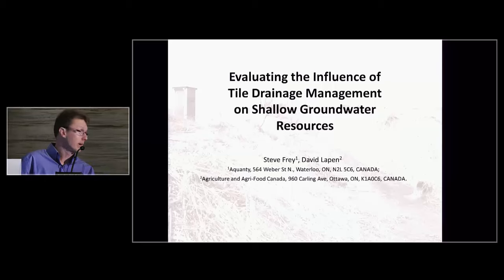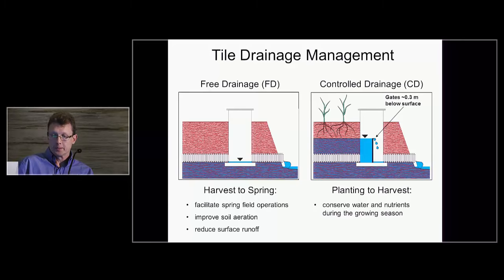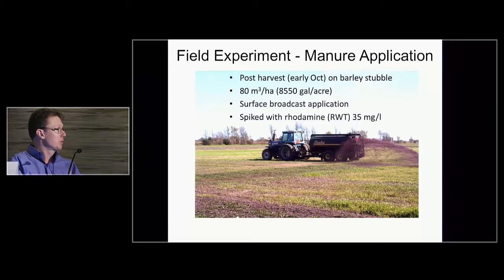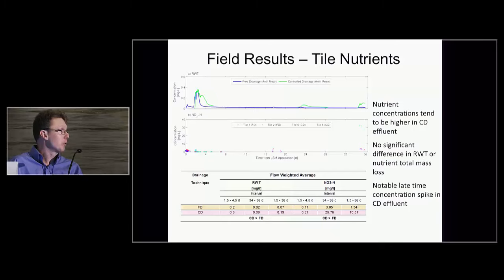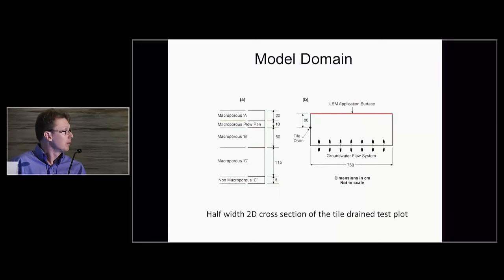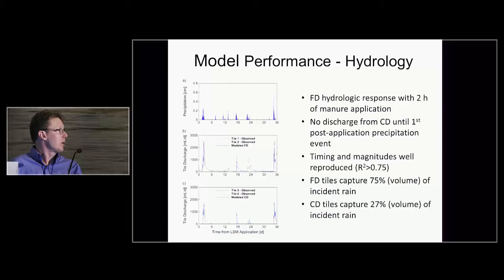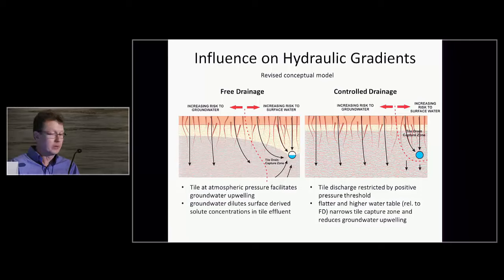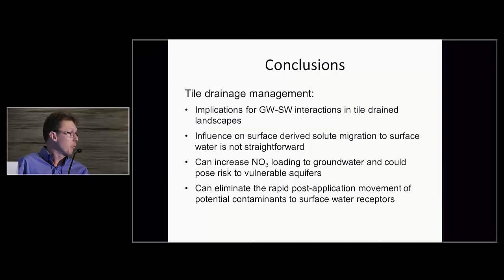Steven Frey - Evaluating the Influence of Tile Drainage Management on Shallow Groundwater Resources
Evaluating the Influence of Tile Drainage Management on Shallow Groundwater Resources

Tile drainage management is considered a beneficial management practice (BMP) for reducing nutrient loads in surface water. Previous research has shown that controlling tile discharge via control structures with adjustable stop gates can be very effective for reducing tile discharge volume, and that on an annualized basis there is often a reduction in nitrate loads that is proportional to the reduction in discharge. However, the influence of controlled drainage on groundwater resources is rarely considered. In this presentation we will discuss tile drainage experiments that were conducted in Ontario, Canada, that were designed to assess the influence of drainage management on the movement of nutrients and rhodamine WT to surface water and groundwater under controlled (CD) and free drainage (FD) tile management. We will also present results from 2-dimensional dual permeability modeling that was conducted to help develop a better understanding of the flow and transport processes within the soil profile and shallow groundwater system under different drainage management scenarios. Results from the modeling demonstrate that dominant flow and transport characteristics at the field site were successfully replicated, including higher, more continuous tile discharge and lower peak rhodamine concentrations in FD tile effluent; as compared to CD, where discharge was intermittent, peak rhodamine concentrations higher, and mass exchange from macropores into the soil matrix greater. Explicit representation of preferential flow in the modeling framework was essential, as macropores were shown to transmit greater than 98 % of surface infiltration, tile flow, and tile solute loads for both FD and CD. Incorporating an active 3rd type boundary across the bottom of the model domain in order to facilitate shallow groundwater outflow was imperative for simulating CD, as the higher (relative to FD) water table facilitated greater water and soluble nutrient movement from the soil profile into deeper groundwater. Scenario analysis revealed that in conditions where slight upwards hydraulic gradients exist in tile drained settings, groundwater upwelling can dilute the concentration of surface derived solutes under FD conditions; whereas the higher and flatter water table associated with CD can act to reduce groundwater upwelling. Results show that while CD can reduce tile discharge, and soluble nutrient loads and concentrations in tile effluent and hence surface water receptors, it can promote NO3 loading into groundwater.